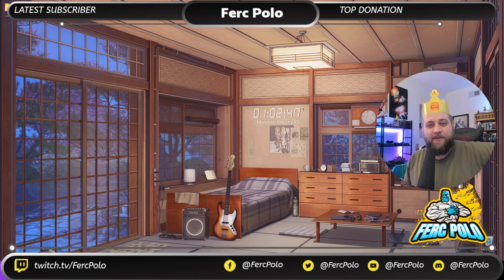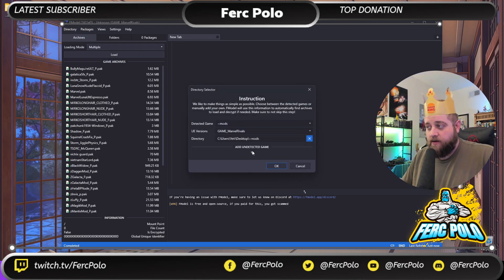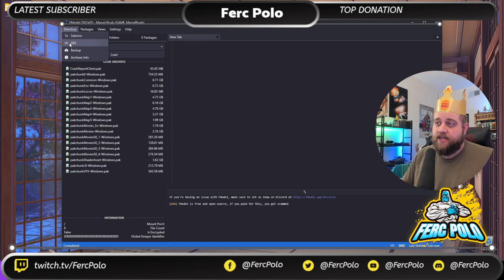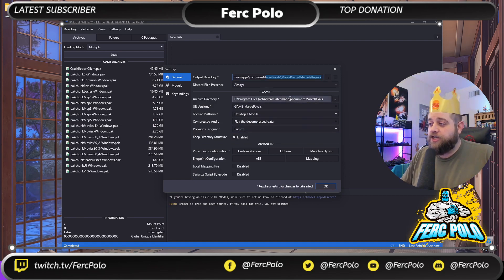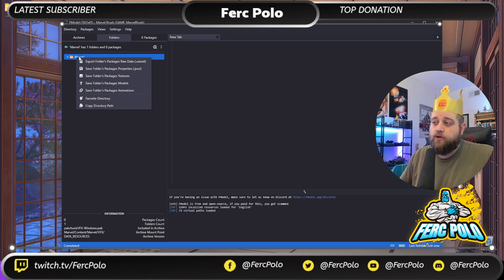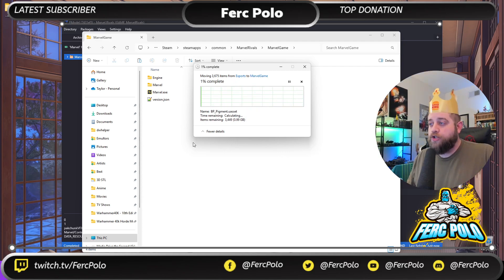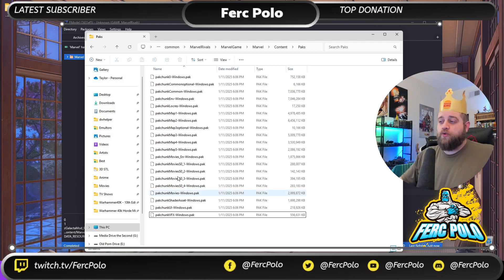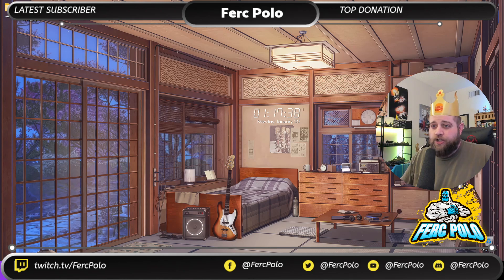Marvel Rivals - Troubleshooting / Fixing Mods in Season 1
Steps:
-Open FModel
-Add Marvel Rivals as undetected game.
IMPORTANT!
-Choose UE Version GAME_MarvelRivals
IMPORTANT!
-After selecting it, Update FModel when asked.
-Open AES
IMPORTANT
INPUT THIS SPECIFIC AES KEY :
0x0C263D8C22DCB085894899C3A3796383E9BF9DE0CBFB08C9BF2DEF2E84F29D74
IMPORTANT